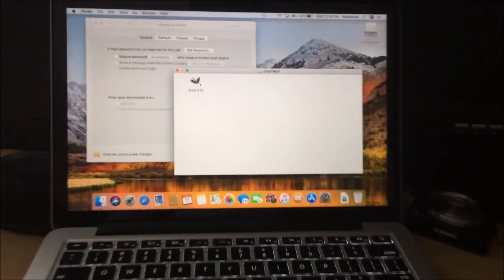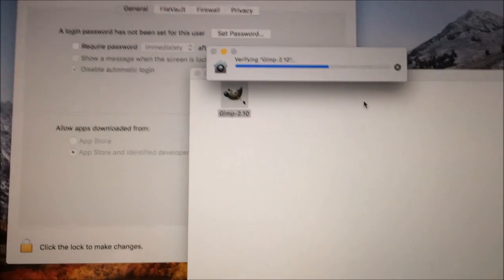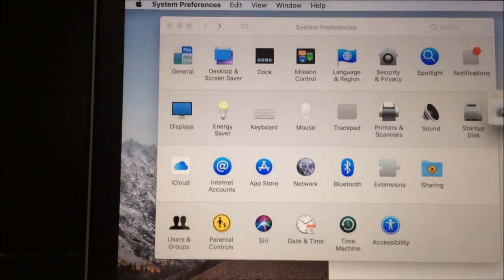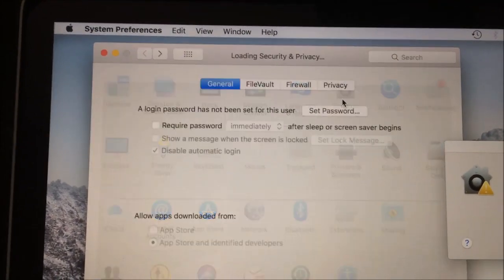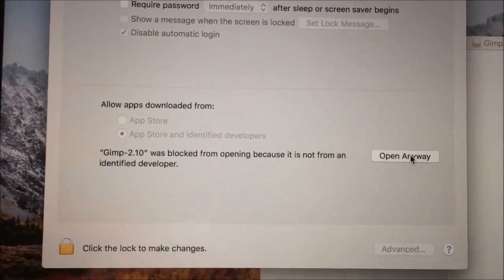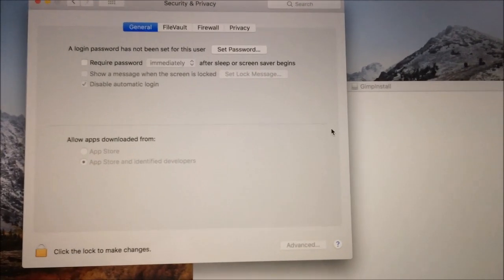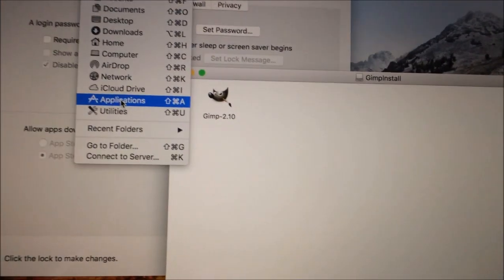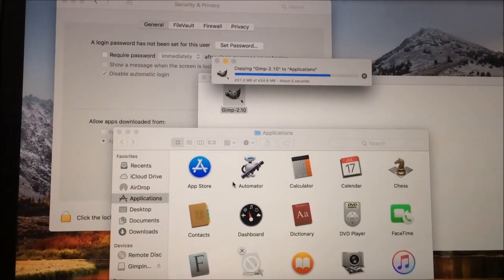Running Gimp on a Macbook Pro with High Sierra. Go to System Preferences, Security & Privacy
I made this video because I ran in to this problem recently running a non appstore app called GIMP.  I can't afford photoshop so I prefer running open source GIMP.

Long story short:
1. Open System Preferences then Security & Privacy.
2. Then try to open gimp.. you will get a warning message and click OK.
3. After that on System Preferences you should see a new line saying that GIMP app was blocked.    You can now press "Open Anyway"
4. The macbook or mac should now remember it is a safe app.  If it doesn't you will have to repeat the annoying process.  Thanks apple!